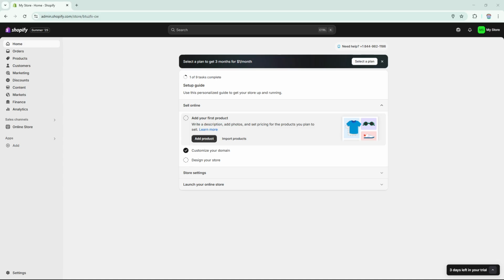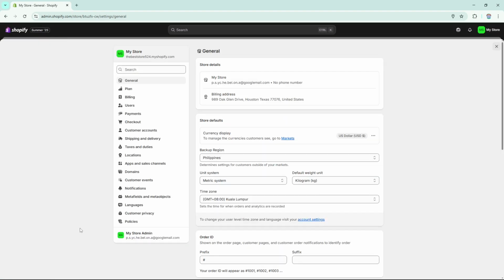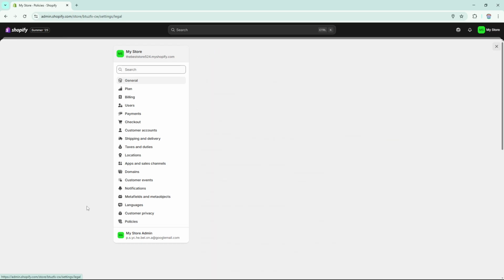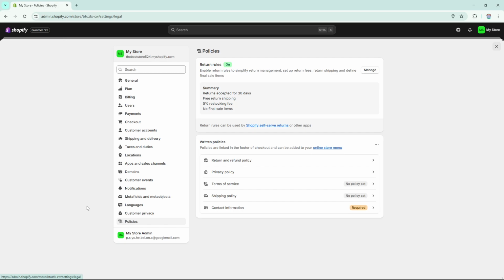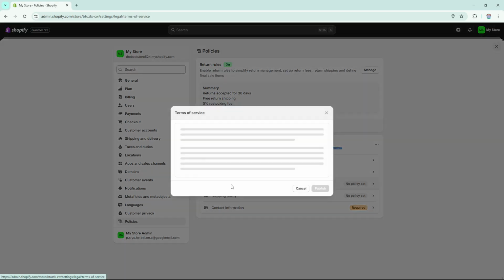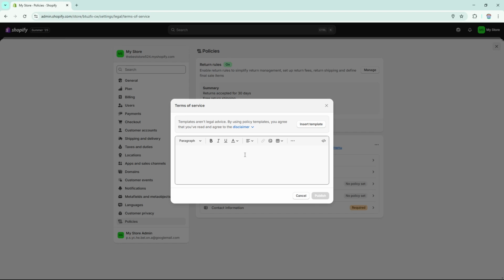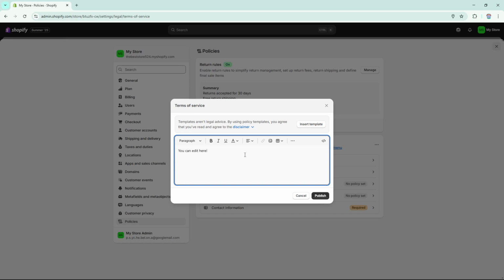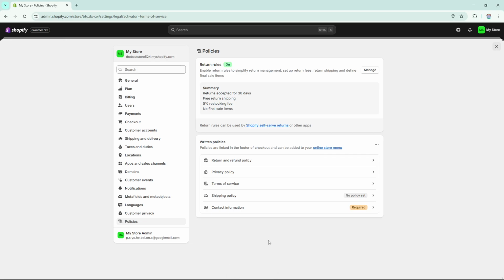Create and edit your Terms of Service in Shopify [2025 Easy Guide]